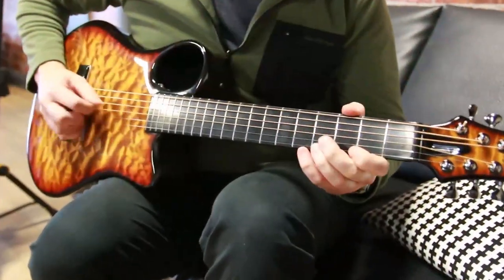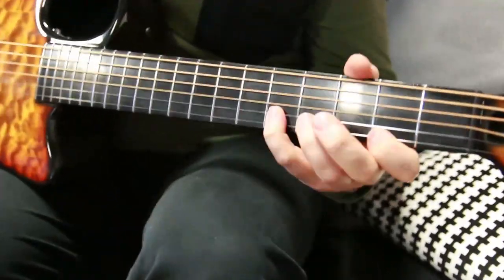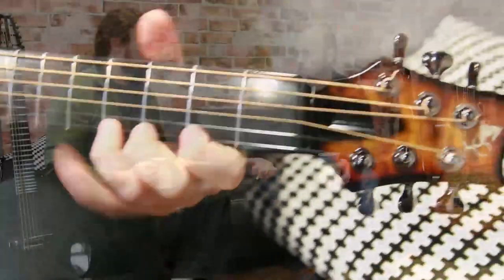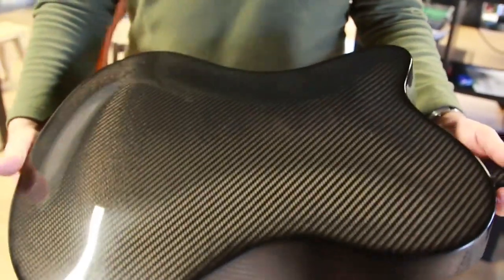Interview with Alistair Hay of Emerald Guitars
Alistair Hay of Emerald Guitars talks about his latest range of carbon fibre acoustic instruments at the factory in Cavanacaw in Donegal, Ireland in April 2018.